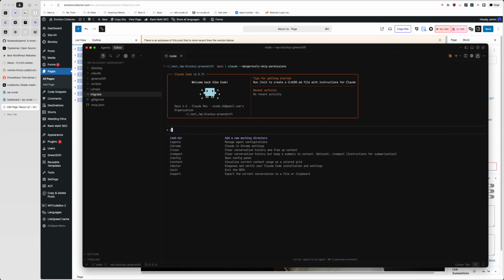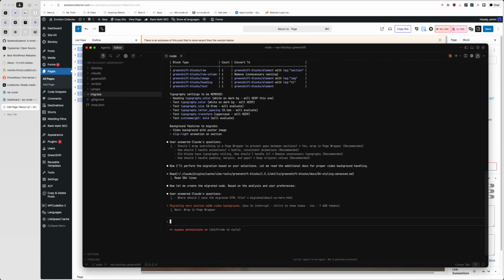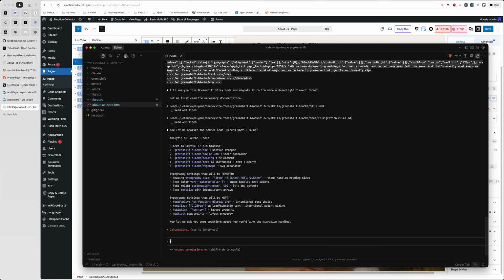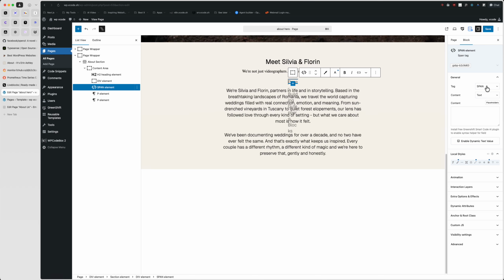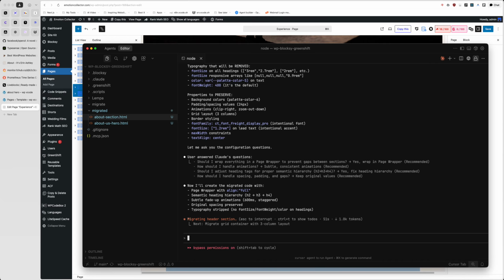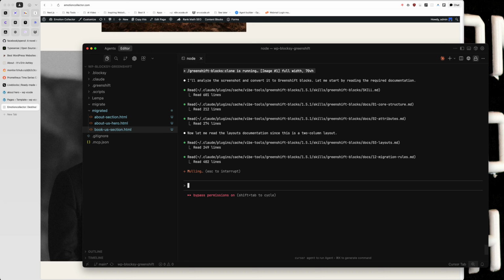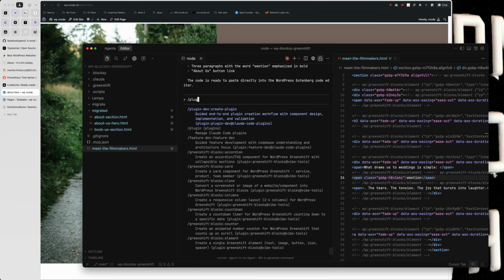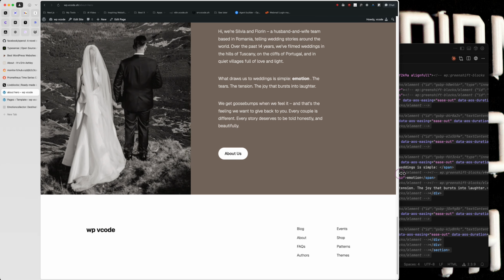Greenshift Blocks Plugin for Claude Code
Quick demo how it works...

Plugin for generating WordPress Gutenberg blocks using the Greenshift/GreenLight system. Available at GitHub

Installation via Vibe Tools Marketplace:
/plugin marketplace add vcode-sh/vibe-tools
/plugin install greenshift-blocks@vibe-tools